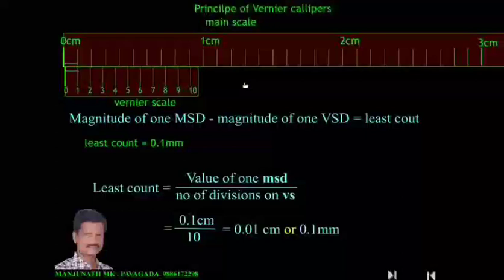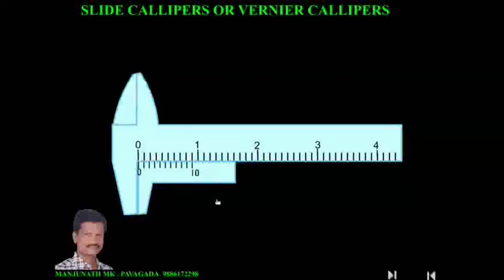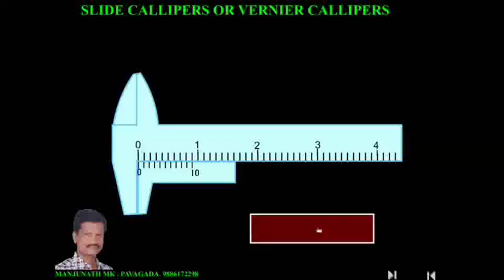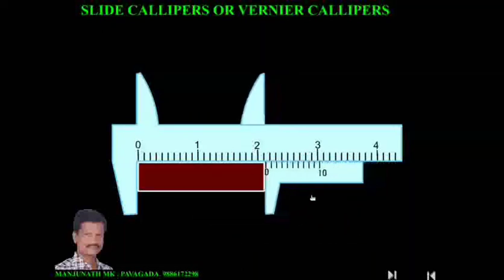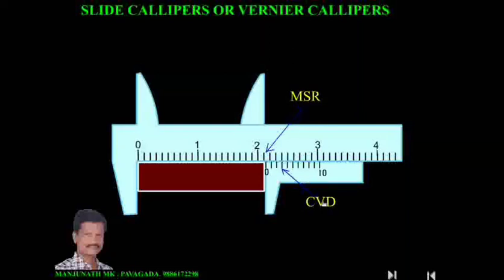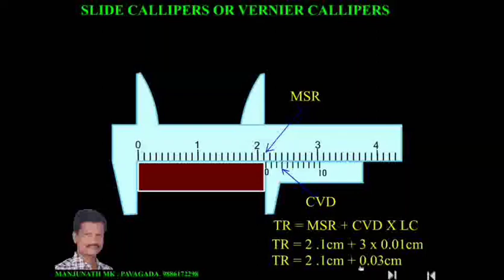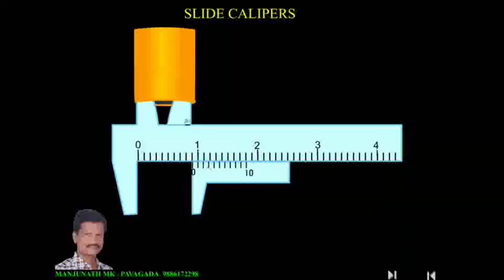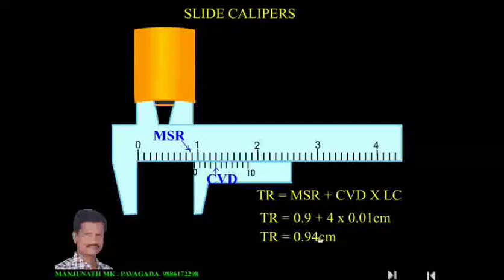VERNIER CALLIPERSE part 2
How measure with vernear calliperse